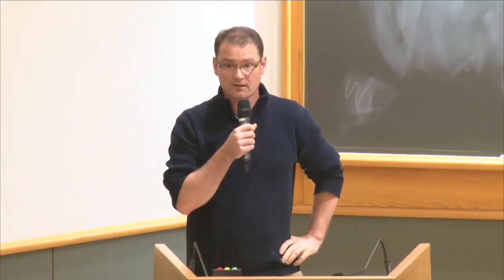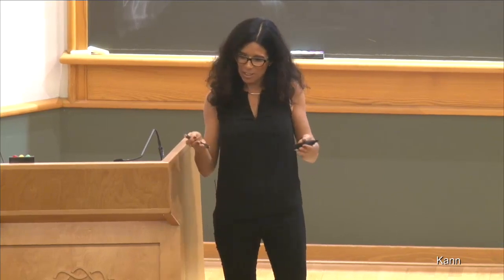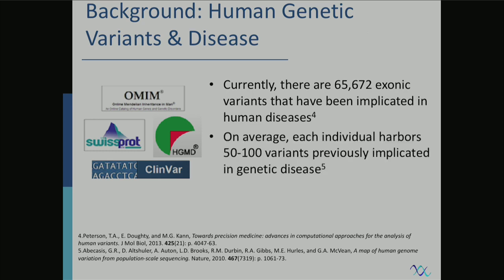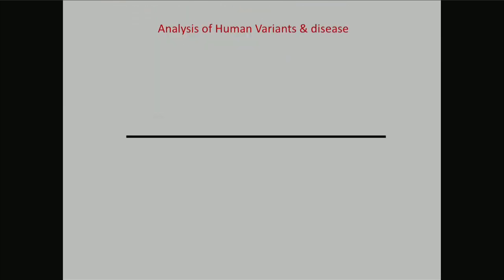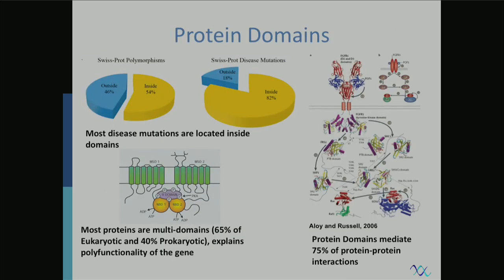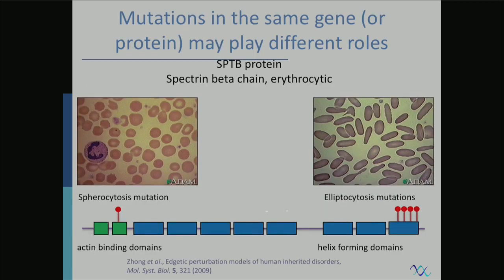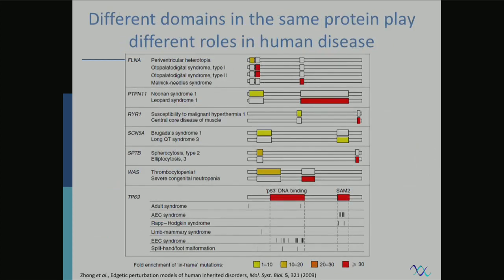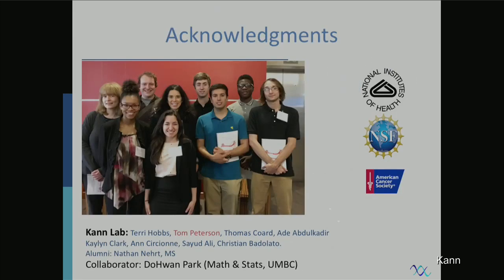CSHL Keynote: Dr. Maricel Kann, University of Maryland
“A protein-domain approach for the analysis of disease mutations” from the Genome Informatics meeting 11/2/2017